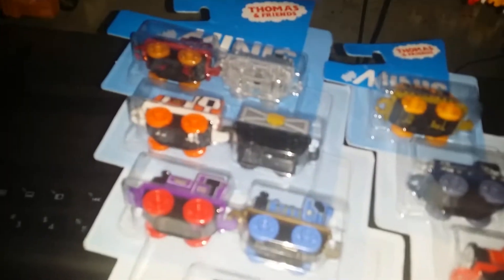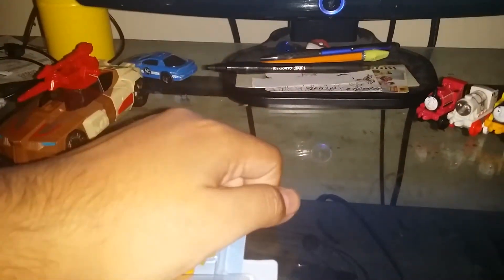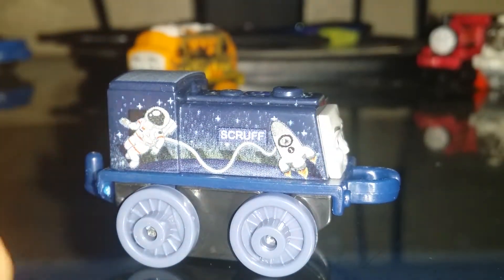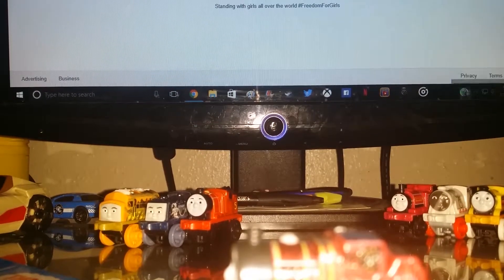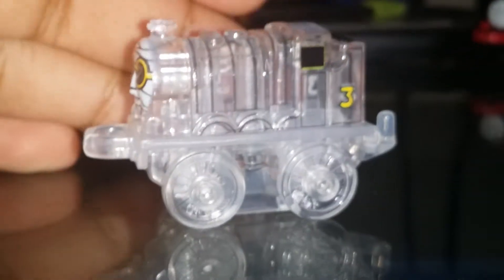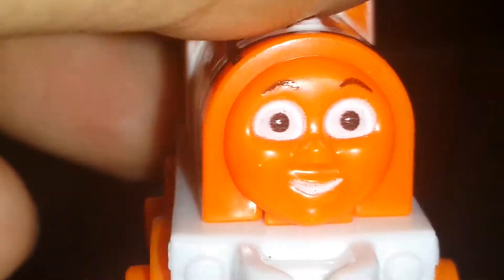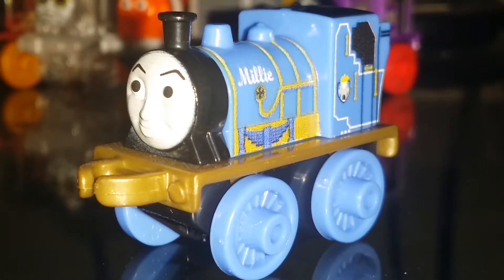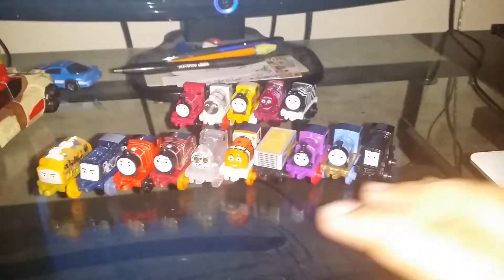MORE Thomas and Friends Minis 3 and 7 packs review!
The 3 pack come with:
Steel D-10
Space Scruff
James

7 pack come with:
Steel James
Invisible Henry
Clown fish Ben
Gold cargo car
Charlie
Milie
Diesel